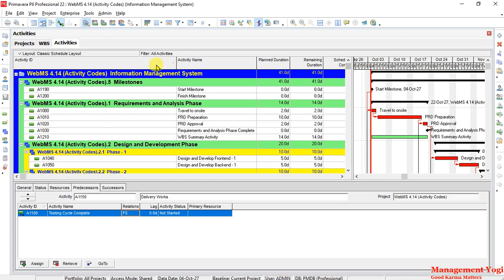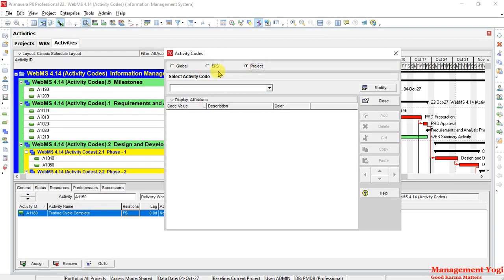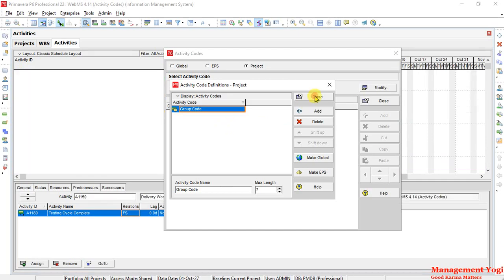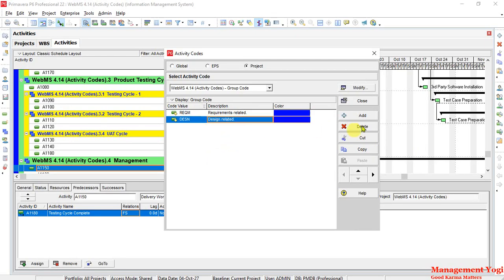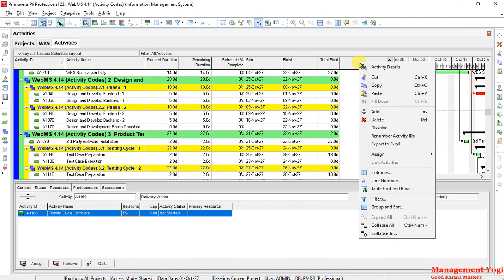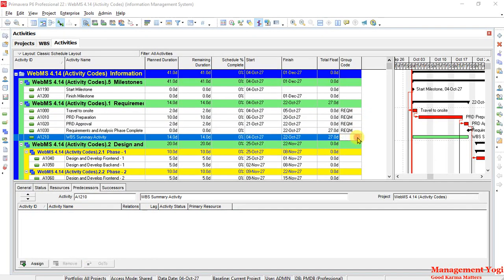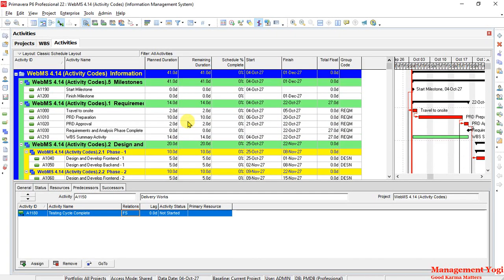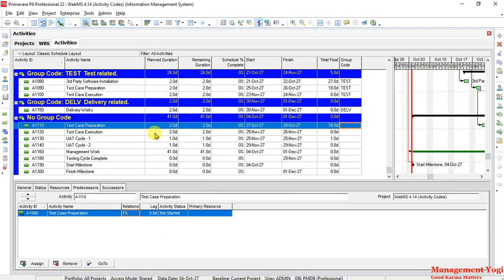MANAGEMENT YOGI: Primavera P6 Pro (Lesson 4) - 4.14 Activity Codes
There are various types of codes available in P6 - activity codes, resource codes, project codes etc. This video explains the activity codes and how it'll be used. This video from Lesson 4 - Working with Activities.